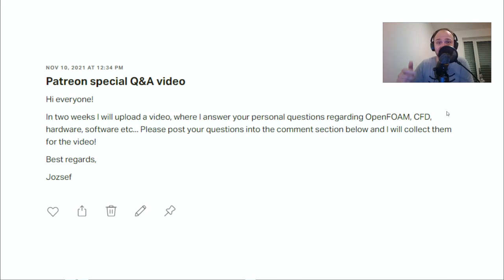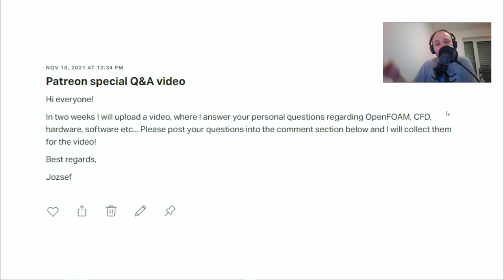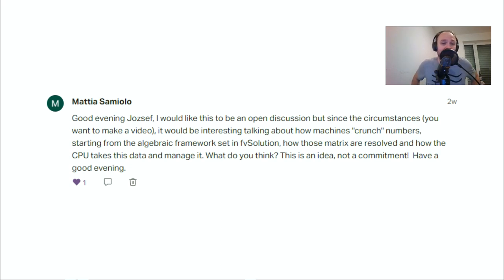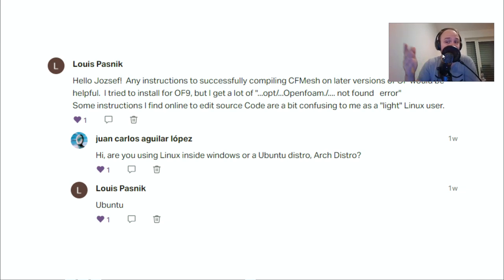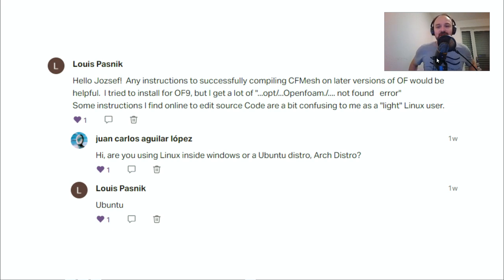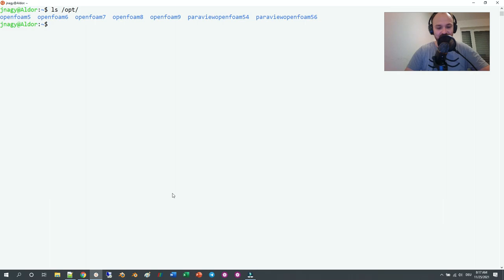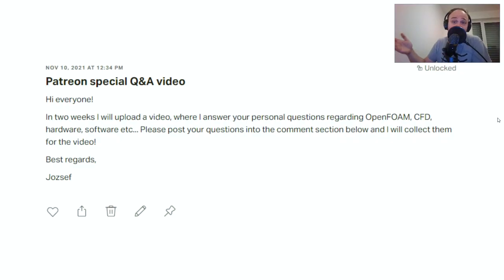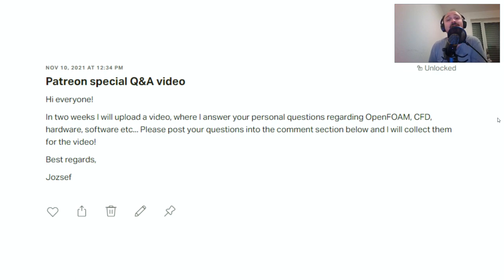Patreon Special OpenFOAM Q&A video release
I recorded this video last year for my Patrons only, they were so nice, that I am allowed to share it with all of you! Big shoutout to all my Patrons. Please consider supporting me as a Patron. Thank you!

Chapters:
0:00 Intro
0:39 Welcome
1:05 Q1: fvSolution and matrix solvers
11:13 Q2: cfMesh in OF v9
19:29 Q3: thin plate baffles + porous media
26:49 Q4: conjugate heat transfer BC
45:01 The end